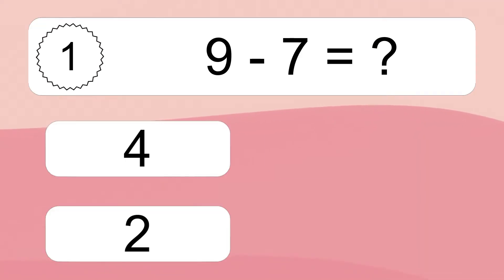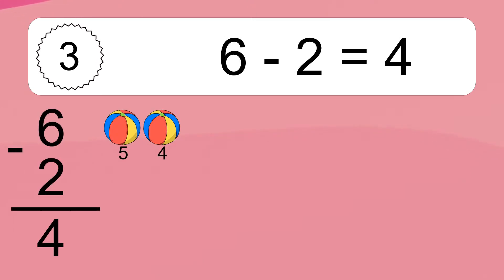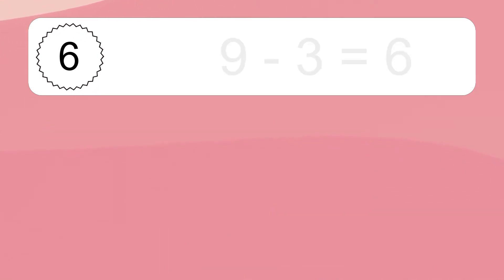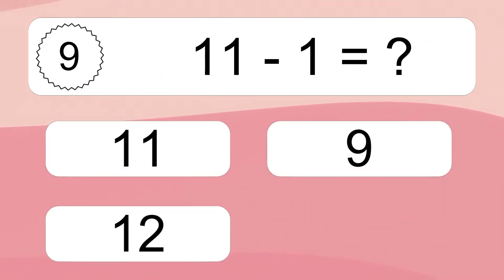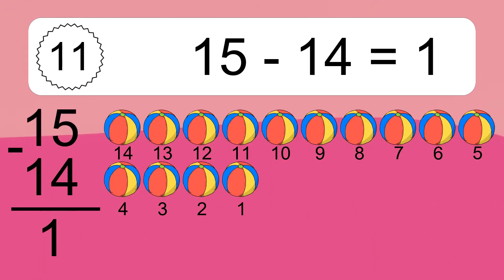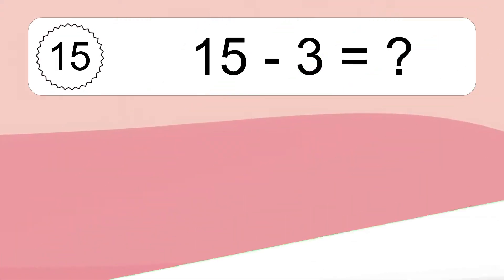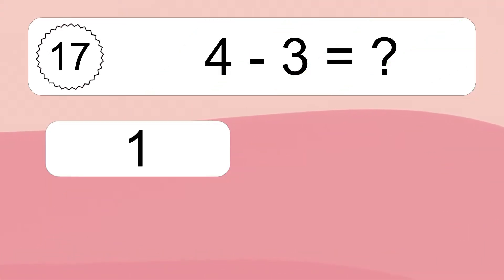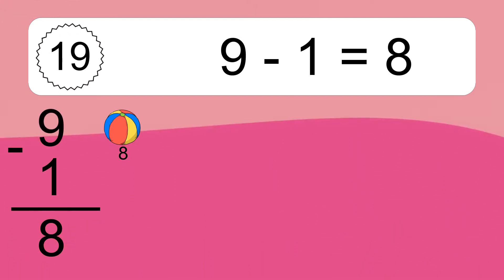20 Subtraction Quiz Exercises for Kids: Numbers Up to 20